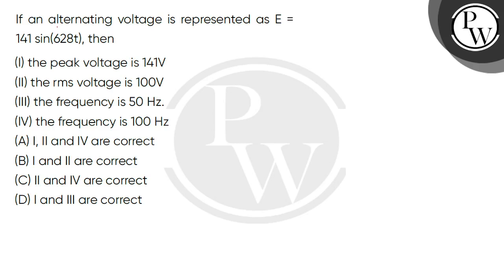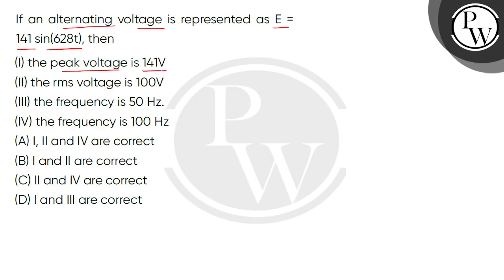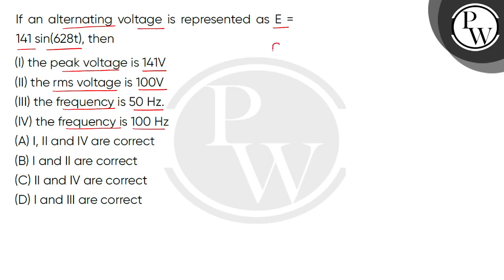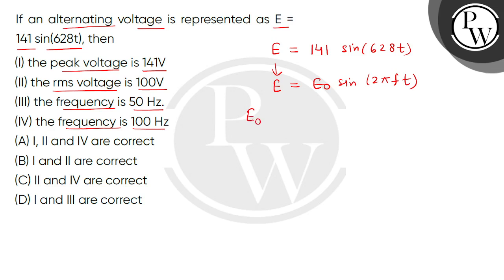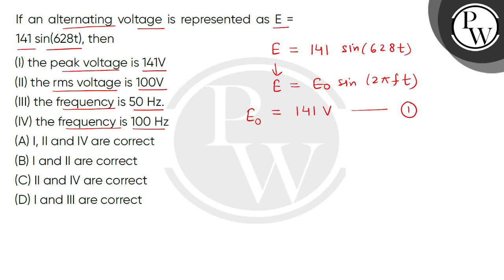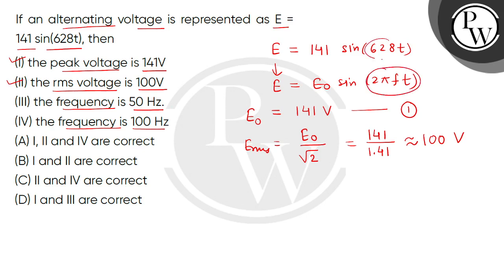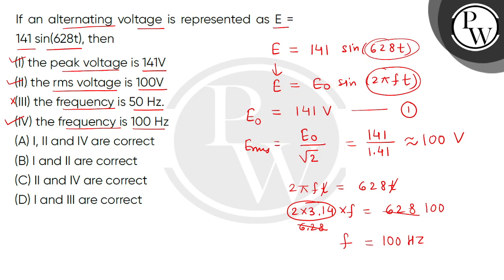If an alternating voltage is represented as E = 141 sin(628t), then(I) the peak voltage is 141V(....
If an alternating voltage is represented as E = 141 sin(628t), then(I) the peak voltage is 141V(II) the rms voltage is 100V(III) the frequency is 50 Hz.(IV) the frequency is 100 Hz 📲PW App